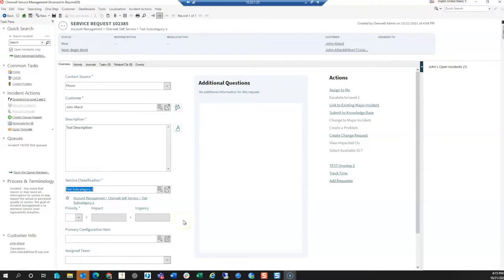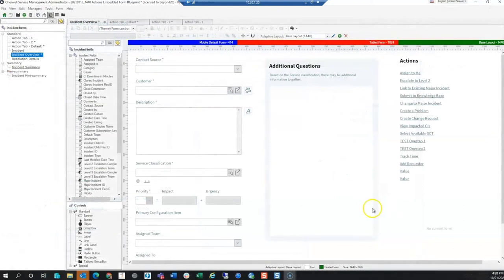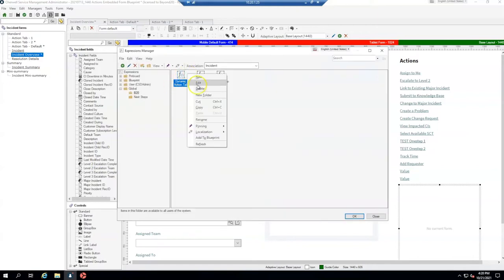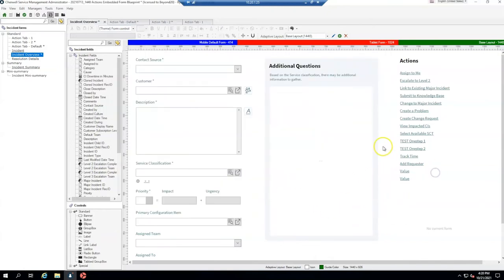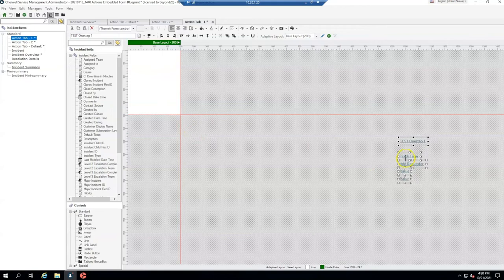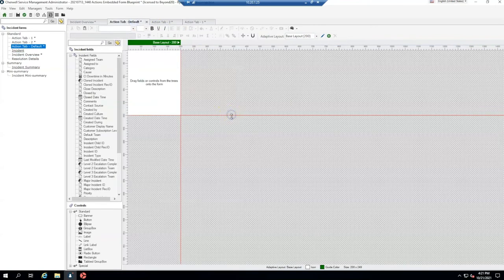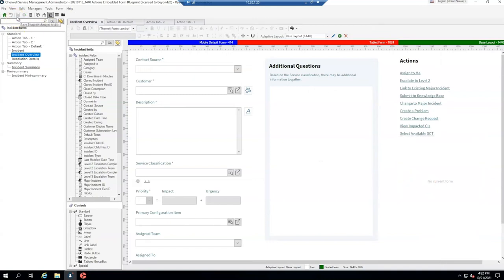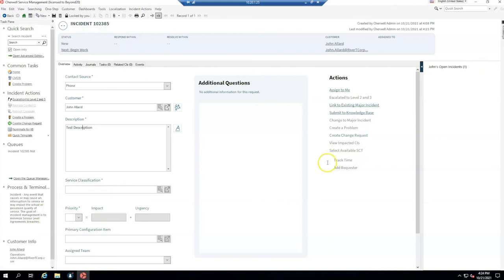Cherwell One-Step: The Dynamic Action Selector